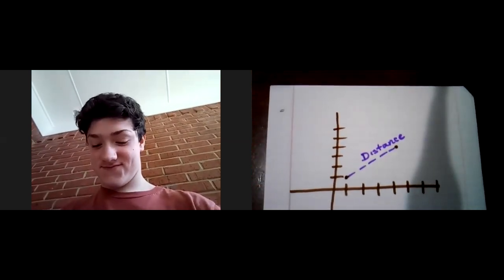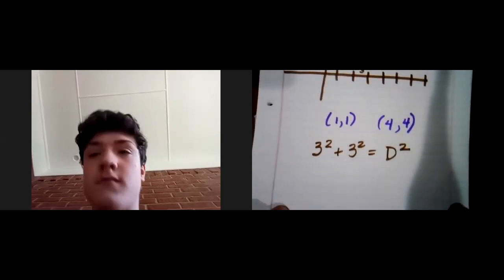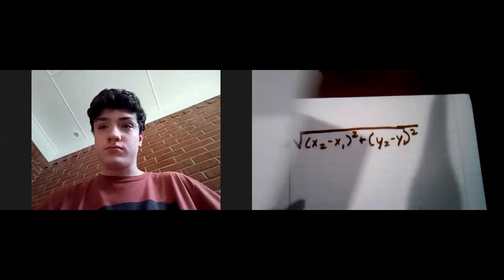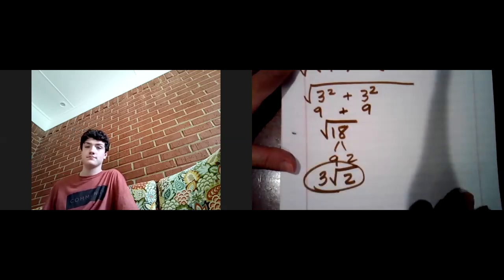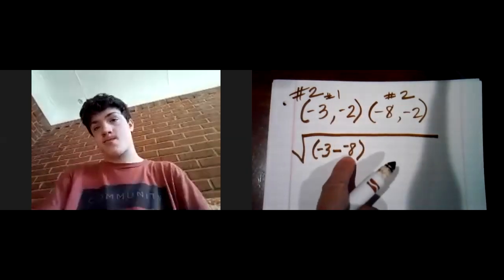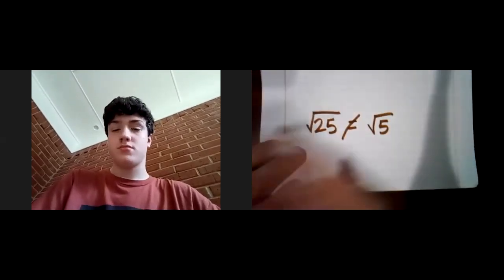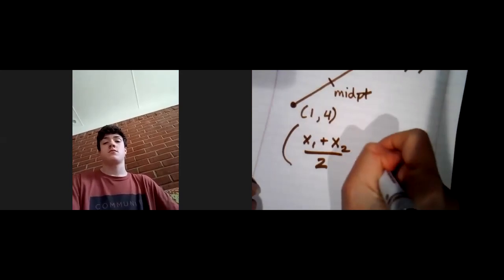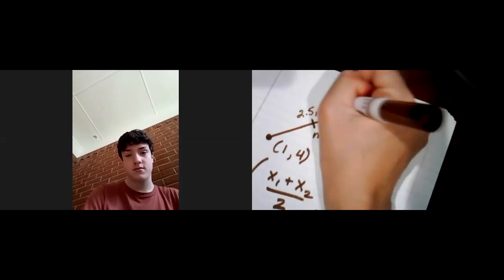12.7 PRE ALGEBRA Lesson Week 7